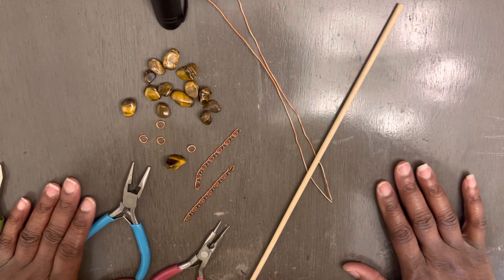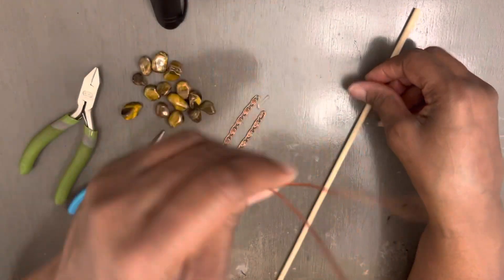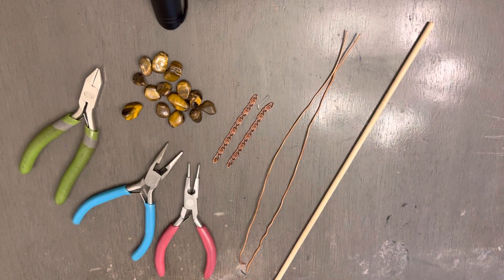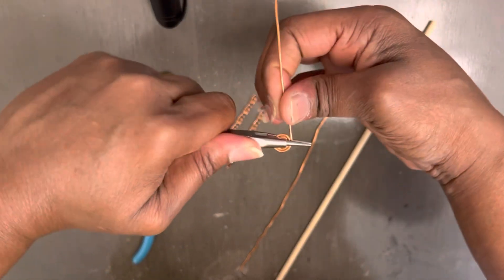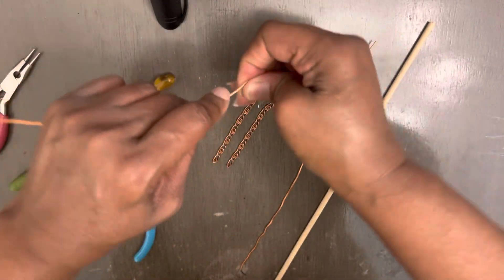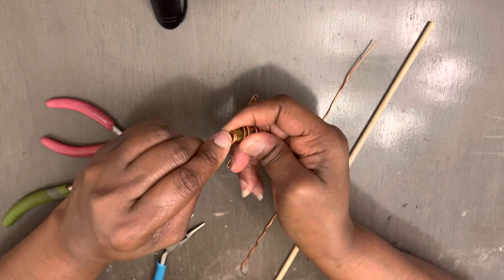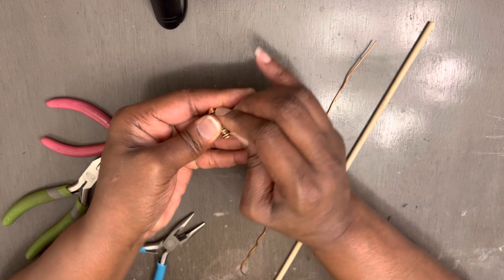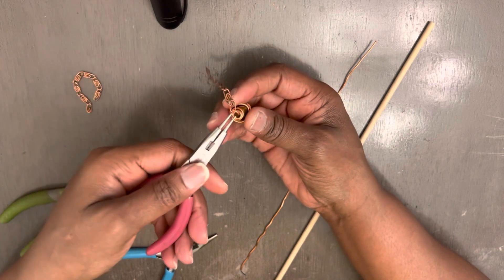Tigers eye Loc&braided chain hair accessory￼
Hello everyone today I am going to show you all how to make a beautiful Tigers eye gemstone hair accessory this how to make video is easy simple and definitely beginners friendly here are the items that she will need for this here how to make video. ￼

Chain
Two pieces of copper wire 10 1/2 inches long￼
TigersEyeGemstone￼￼